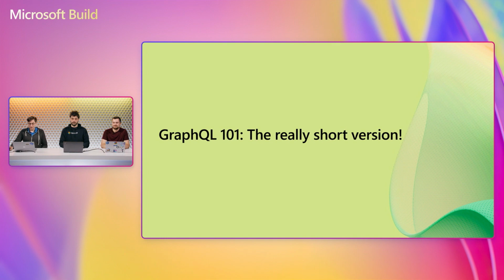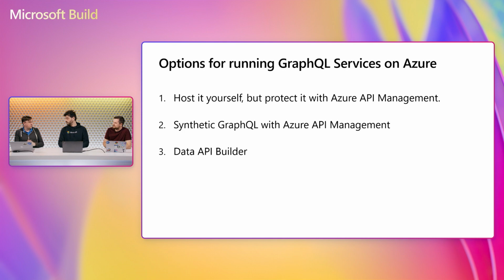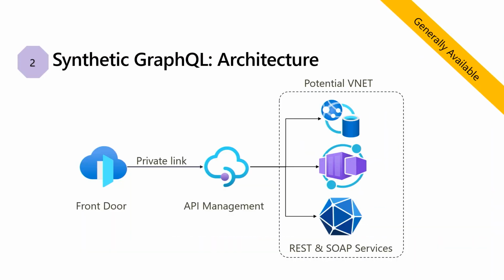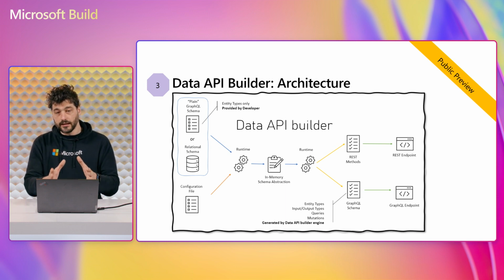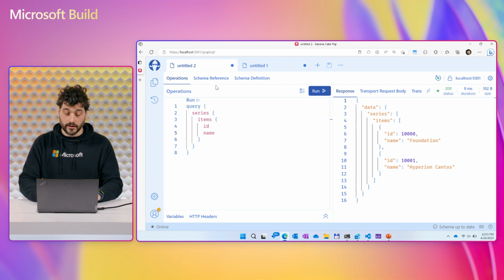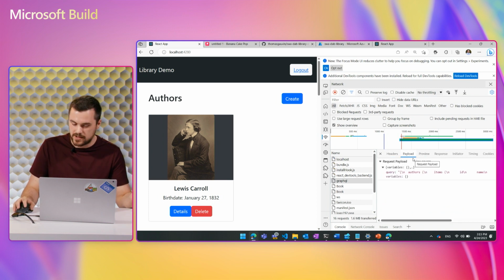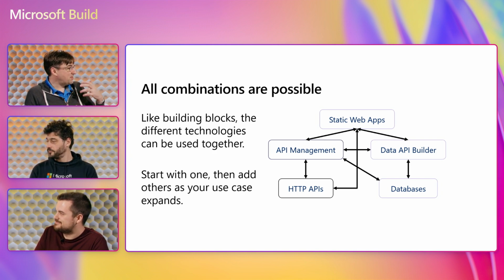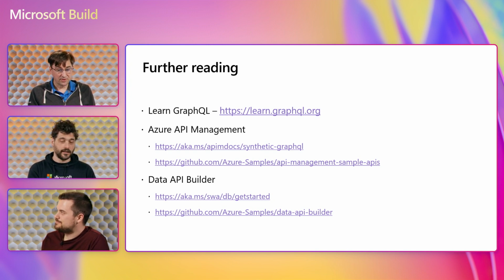GraphQL: New services and tools for building API-driven apps | OD108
GraphQL is a modern query language, providing a statically-typed interface to conveniently represent today's complex data models. Join product specialists from Azure Data, Azure API Management, and .NET as we introduce new services and features within Azure that simplify building GraphQL-based applications.

*Speakers:*
 * Thomas Gauvin
 * Adrian Hall
 * Davide Mauri

OD108 | English (US) | Developer tools